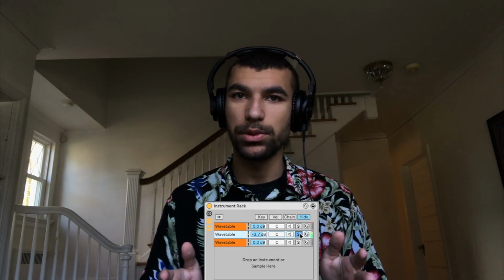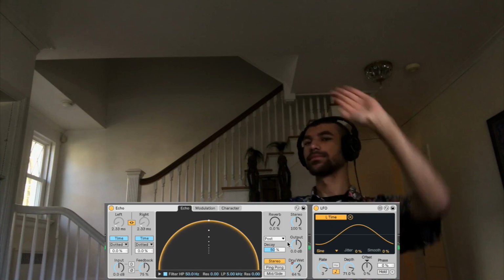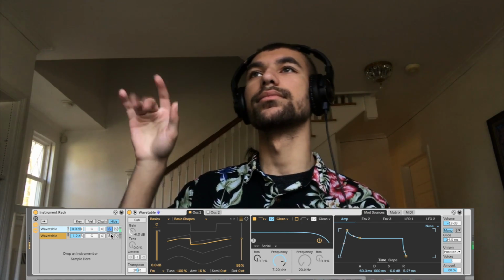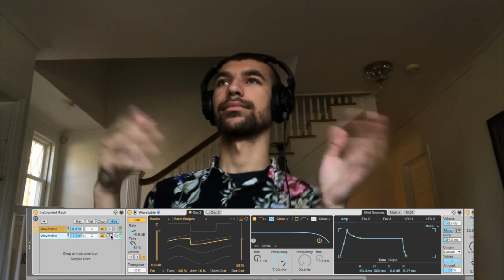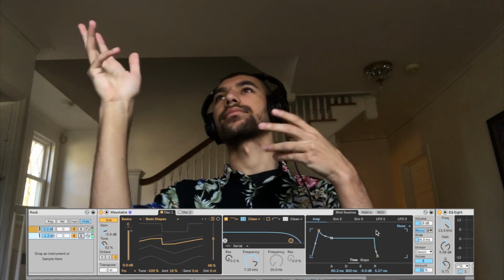Chuck Sutton Breaks Down His Gucci Mane Type EDM BANGER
Want to get video critique from me? It all starts with the Feedback Stream my friends and I do which you can find

Need to know when the next stream is happening? get notified

Songs used
Tom Misch - The Journey
Chris McClenney - Us